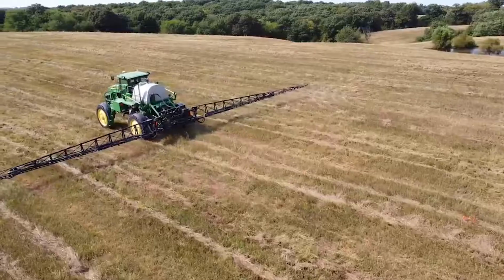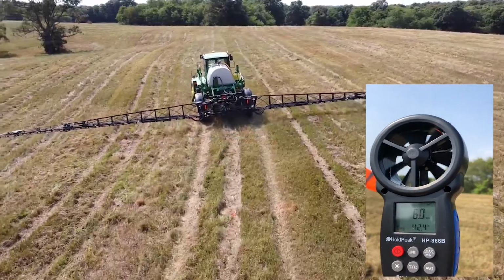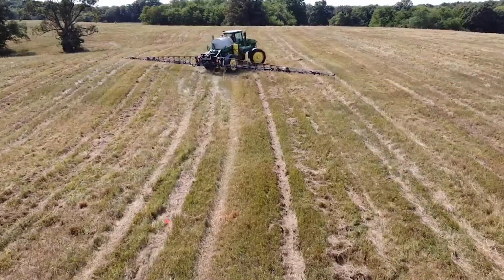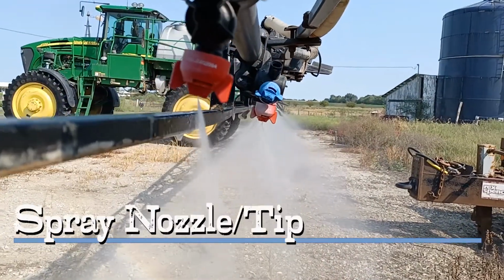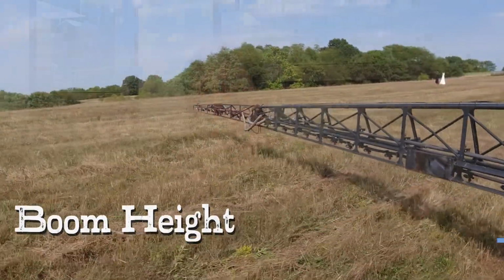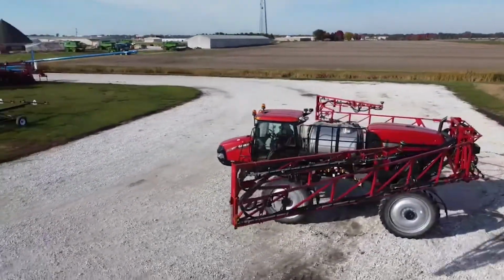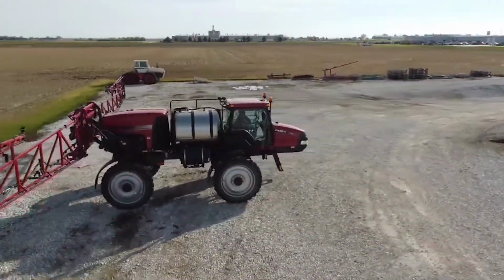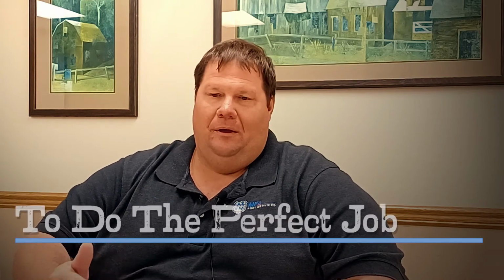Promo: Commercial Applicator and MFA Manager, Billy Robertson, on Topics of Spray Drift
Spray drift, bioassay, field study, herbicide, sprayer